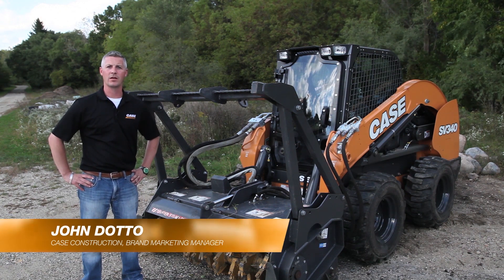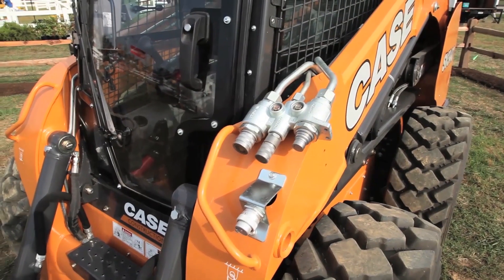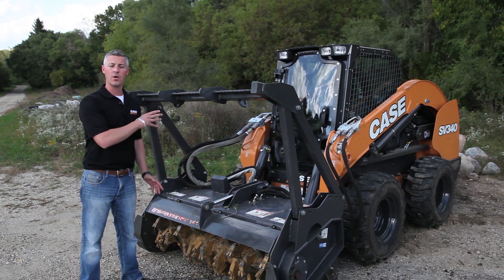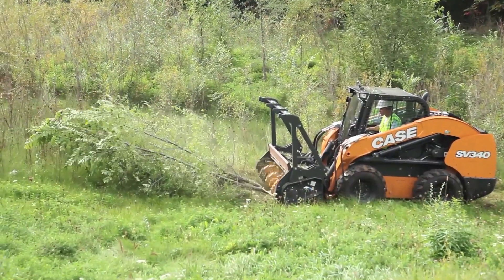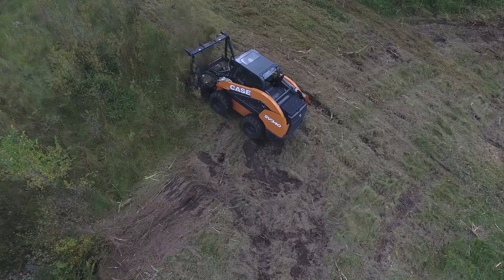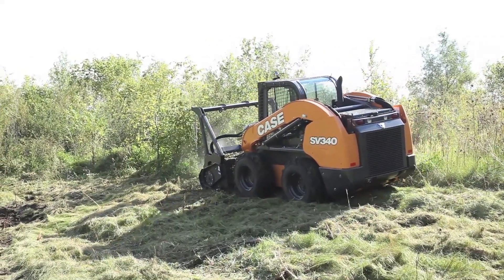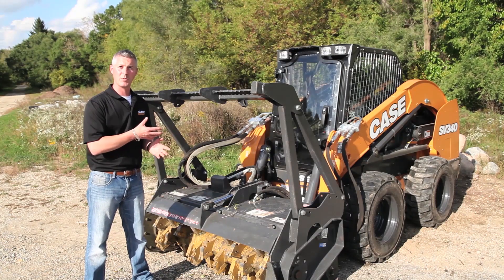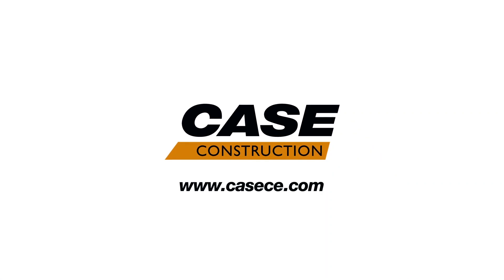Europe: Tech Talk - CASE SV340 enhanced high flow hydraulics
Did you know the SV340 comes with two different high flow options? This CASETechTalk shows you what that means for your machine.